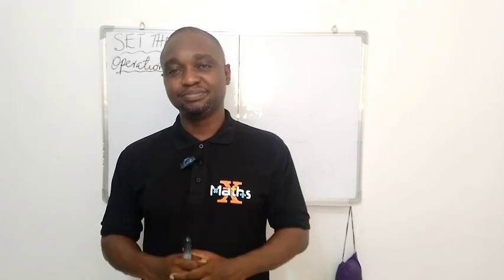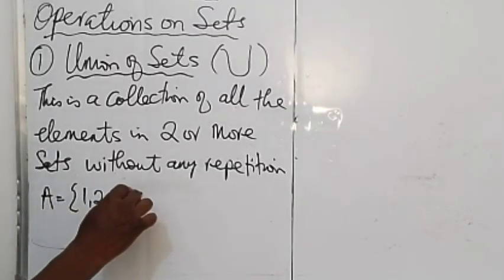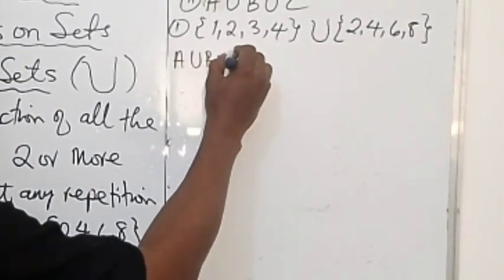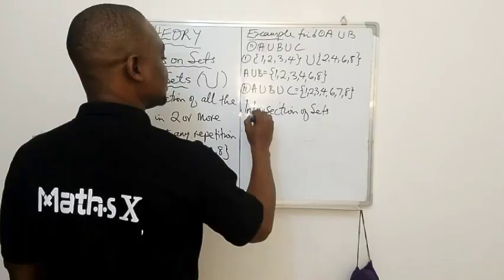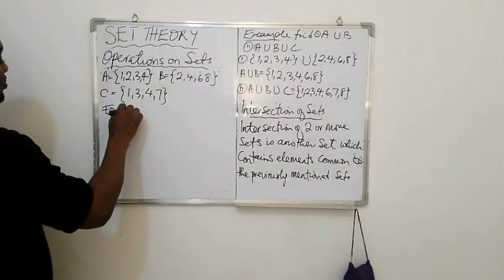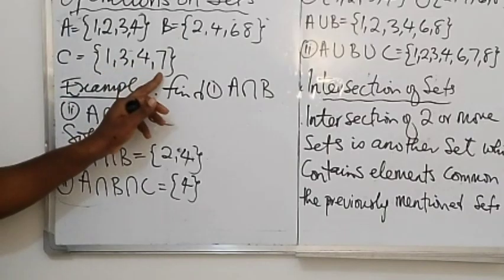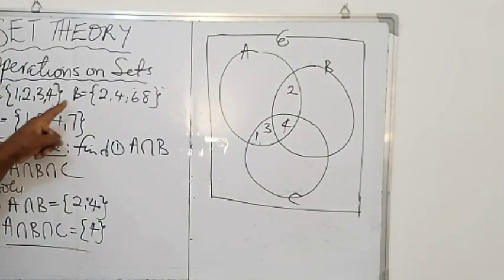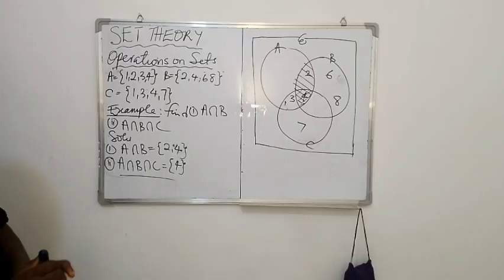SET OPERATIONS: It's Not Just Maths, It's Strategy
in this video, we dive into operations on Sets in Mathematics. You will learn about Union and intersection of Sets with clear explanations, worked examples and Venn diagram illustrations, perfect for students preparing for exams of anyone looking to strengthen their foundation in sets.